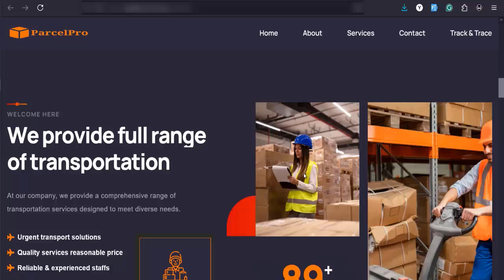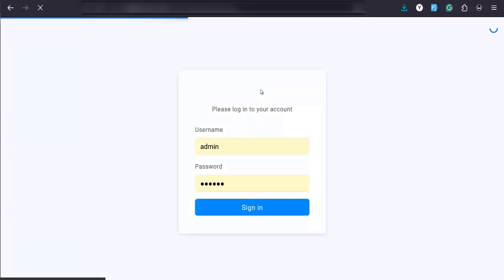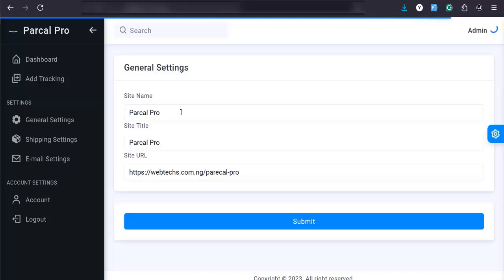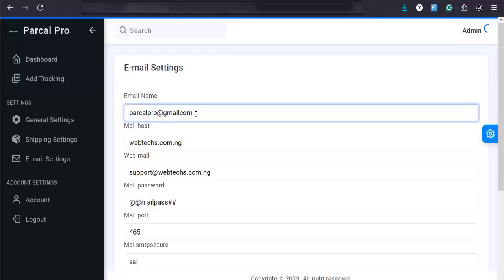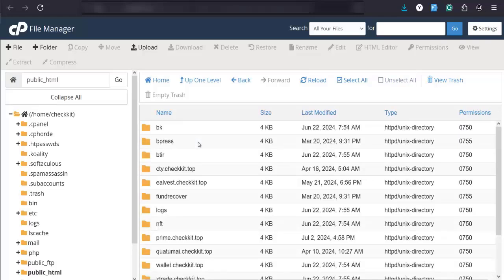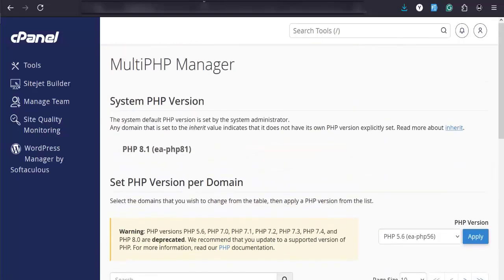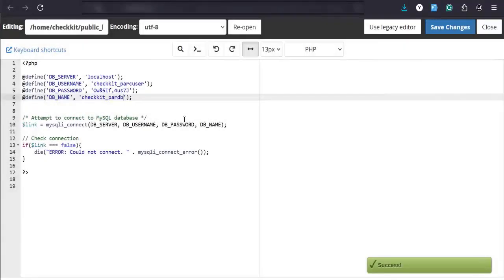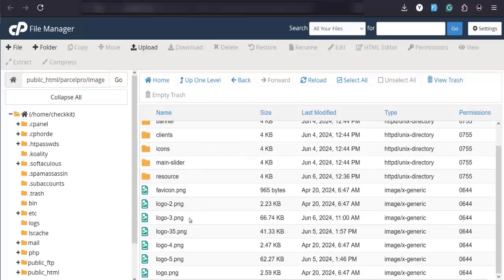HOW TO DESIGN A LOGISTICS COURIER WEBSITE WITH TRAVEL PROGRESS BAR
This step-by-step video tutorial will show you a Fresh Update on How to Build a Courier/Tracking Website with a Live Map, Admin generated invoice and Mail Update system in less than 30 minutes

Amazing features
👉 Travel Progress bar
👉 Detailed frontend
👉 Admin Generated Invoice
👉  Package Image Upload
👉  Printable Invoice
👉 Admin panel to control the website
👉 Email notification

Many More Feature

You can now create an online shipping company website with tracking easily without any knowledge of  Web Programming or Web Design.

👉  Arbitrage Websites
👉  E-commerce Websites
👉  Lotto Websites
👉 Betting Website
👉 Logistics Website
👉 Casino Website